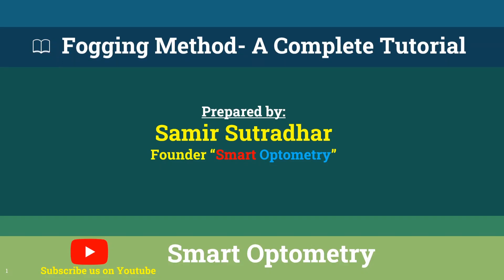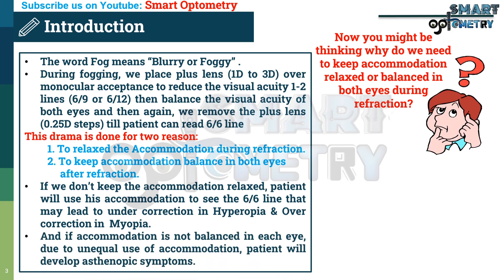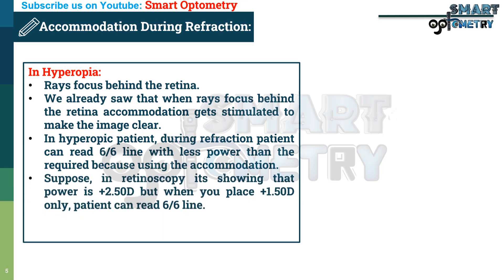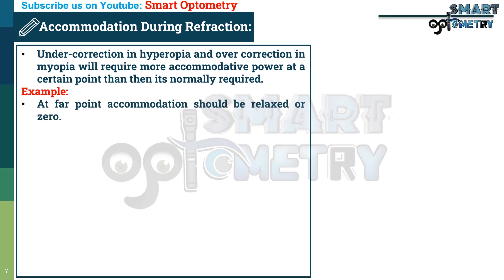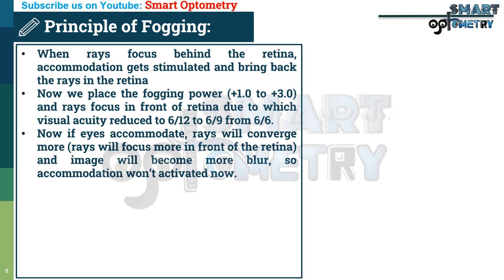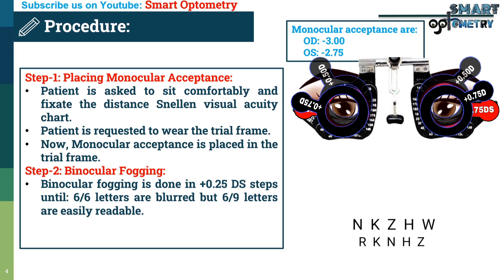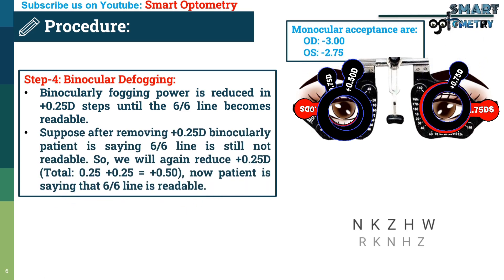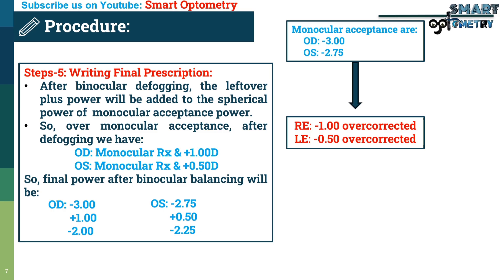Fogging Method - A Complete Tutorial